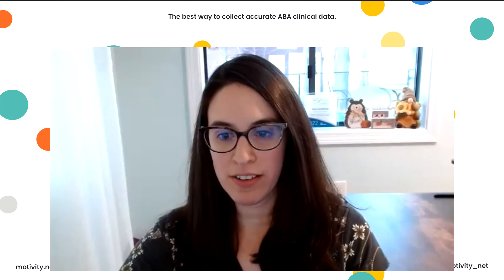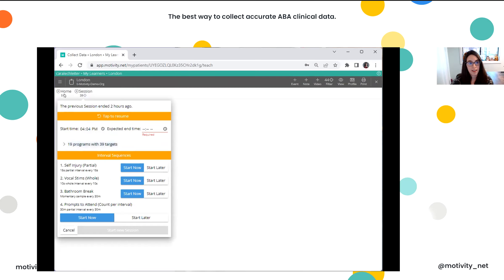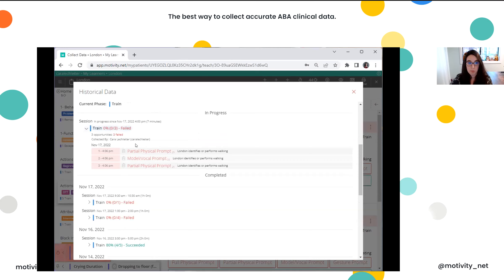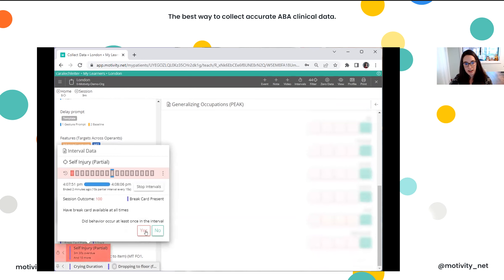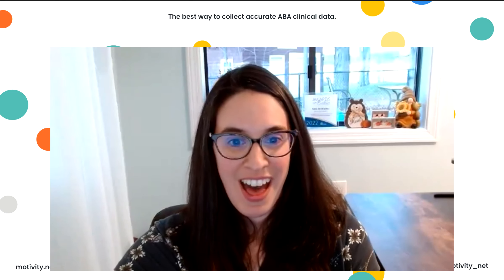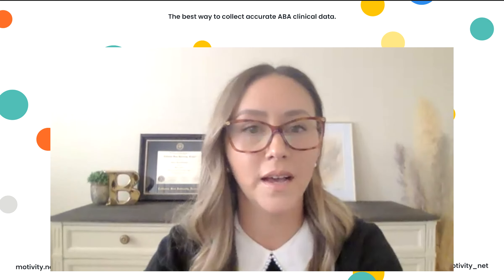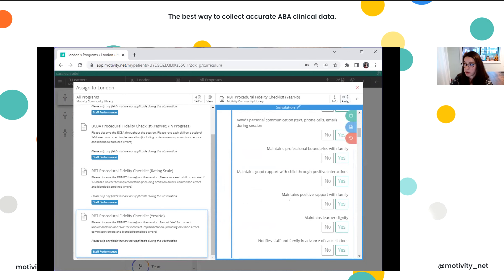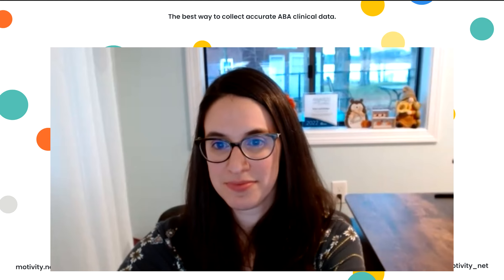Motivity Data Collection Software Demo